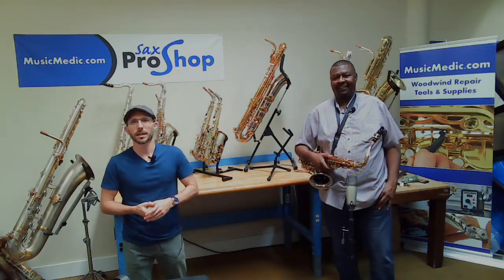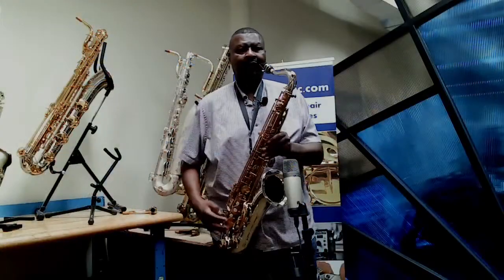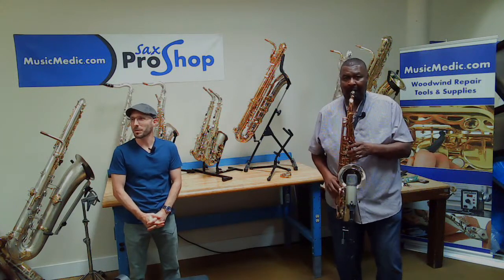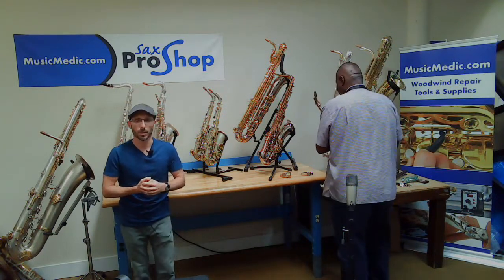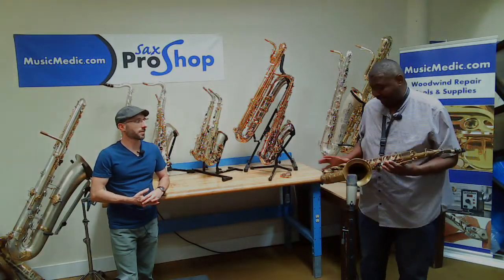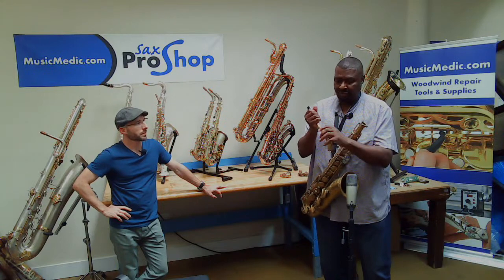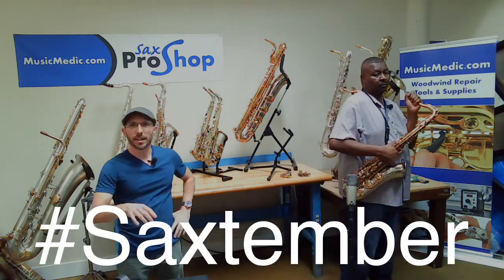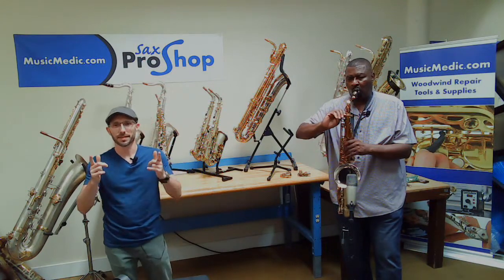Wilmington Tenor Saxophone with 2 necks VS. Selmer SBA Tenor Saxophone with 2 necks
Today we'll have Benny Hill in the shop play testing our new Wilmington Tenor Sax with both the Nickel Plated and the Brass Lacquered necks.  We'll aslo hear. Benny play our recently Uberhauled Selmer SBA tenor with the original neck and a custom made Wilmington/Sax ProShop neck.